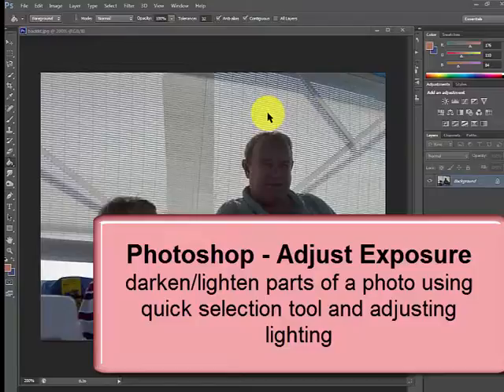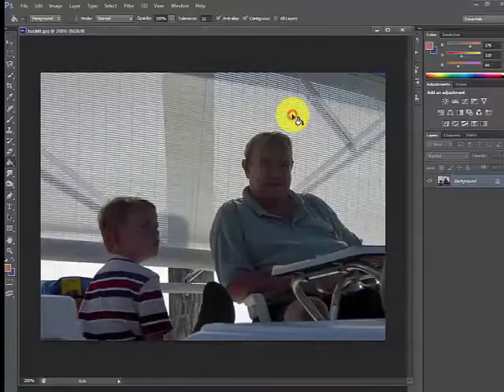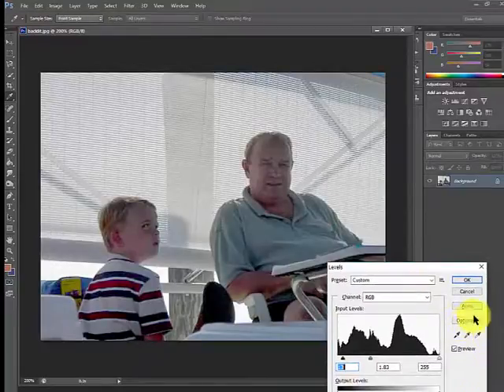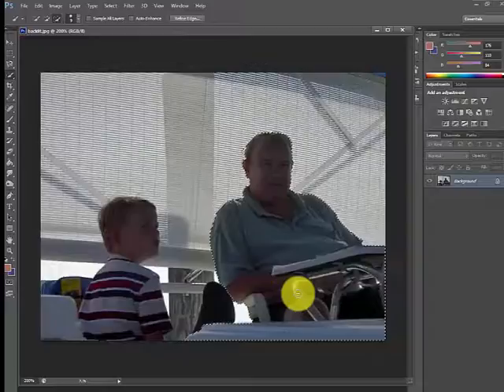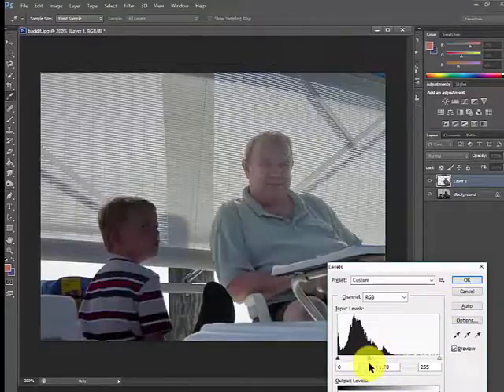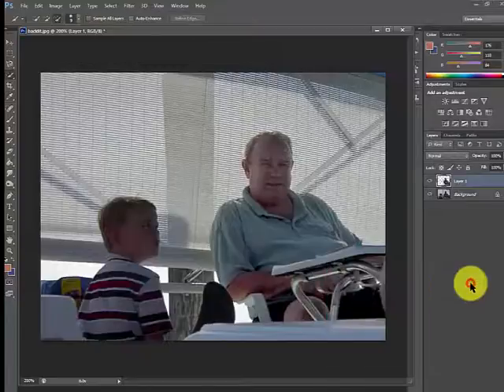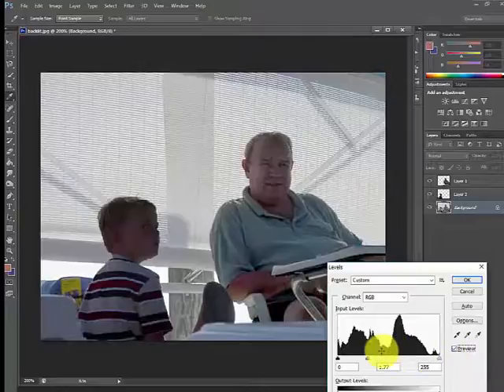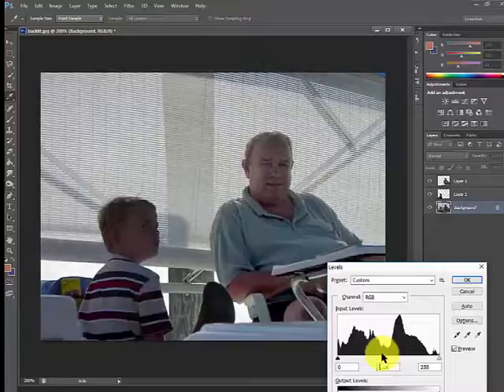Photoshop - adjust exposure in a photograph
Photoshop - Adjust Exposure
darken/lighten parts of a photo using quick selection tool and adjusting lighting